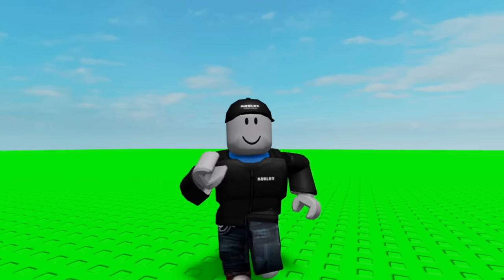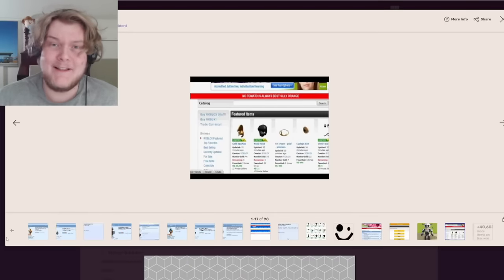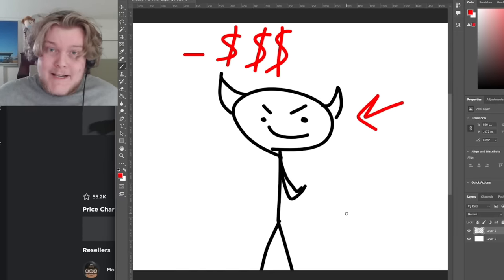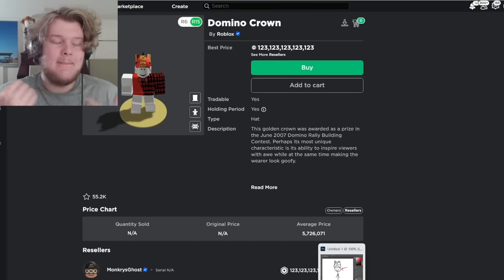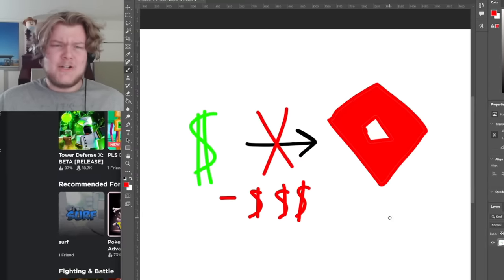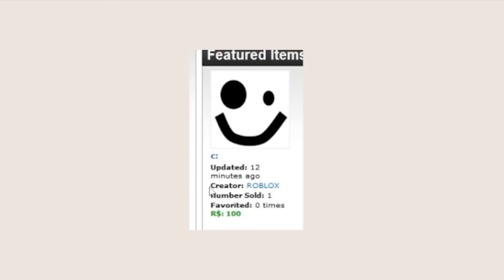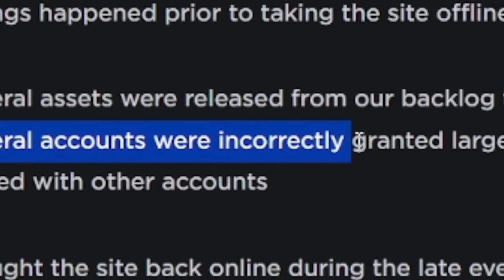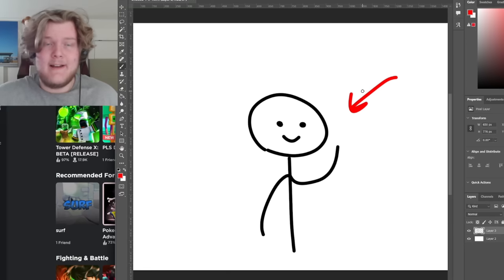When an Admin Hacked Roblox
When an Admin Hacked Roblox and did AWFUL things...

This is one of my standard Laughability lets play videos, I cover the April 1st 2012 Roblox hacking that is trending on TikTok.

If this video gets 10,000 likes I'll do something else